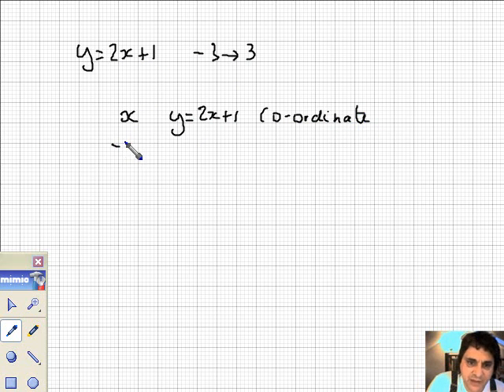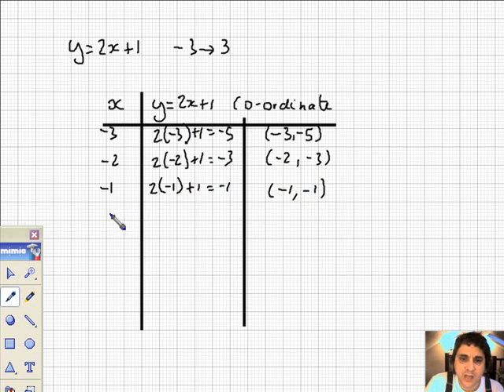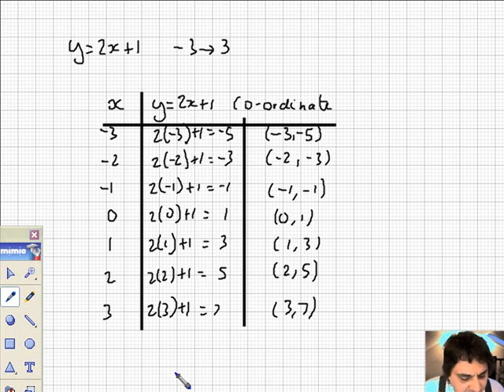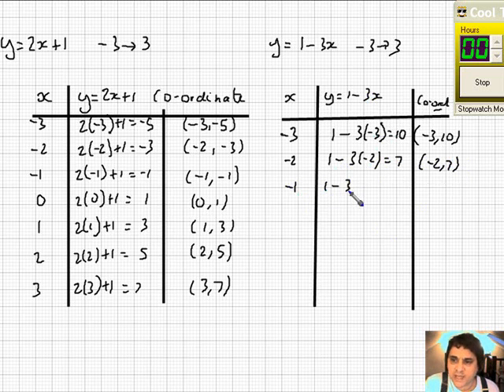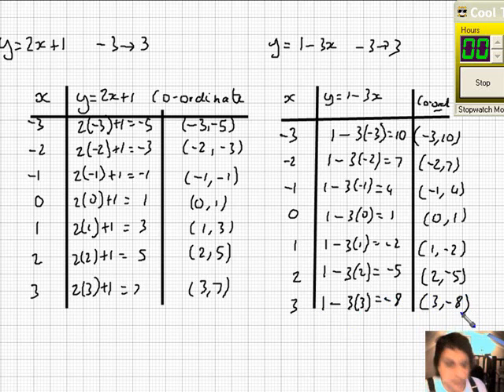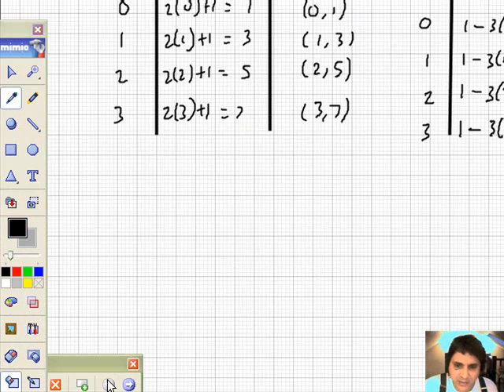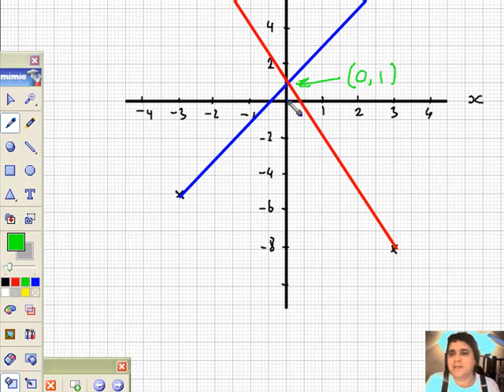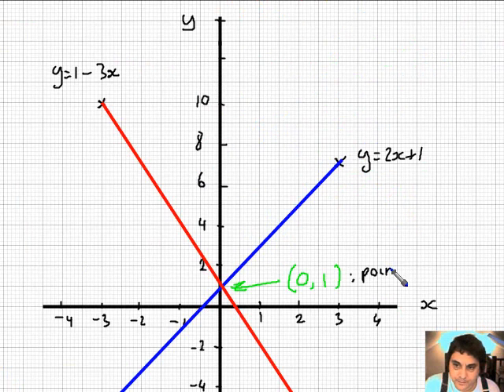u2 h 6.1